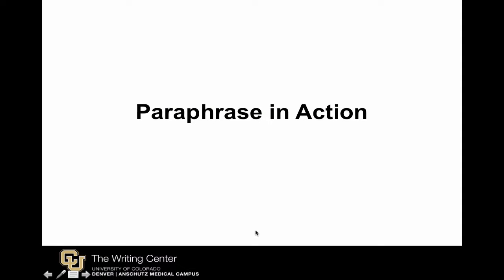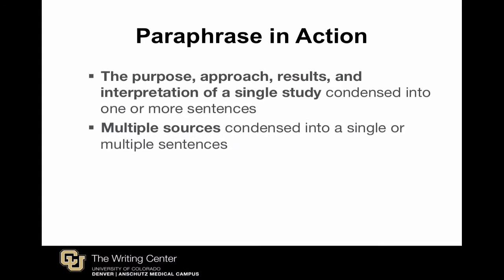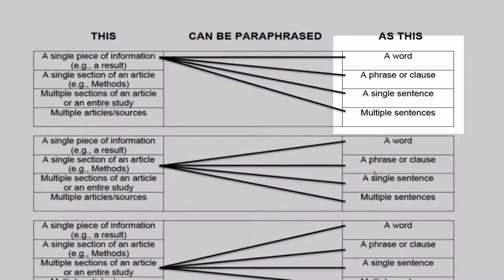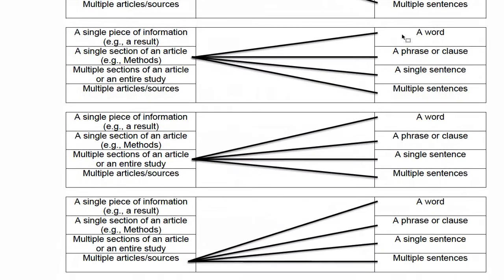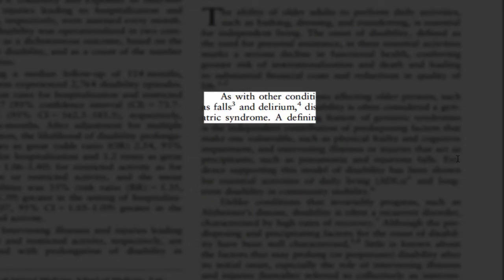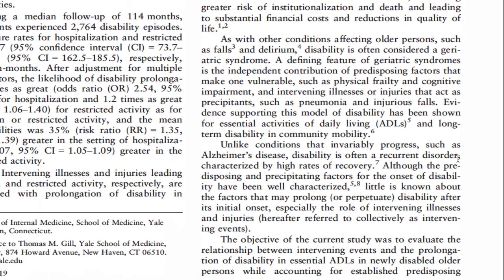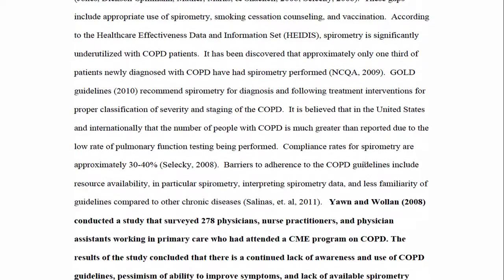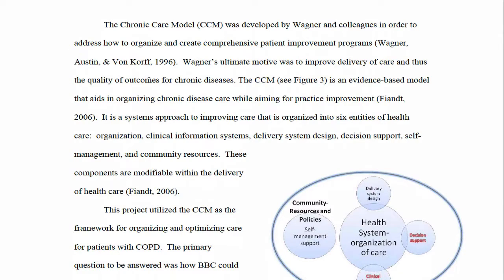Scientific Paraphrase in Action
Scientific writers have a lot of choice when paraphrasing source information. This video identifies, explains, and illustrates some of those choices.